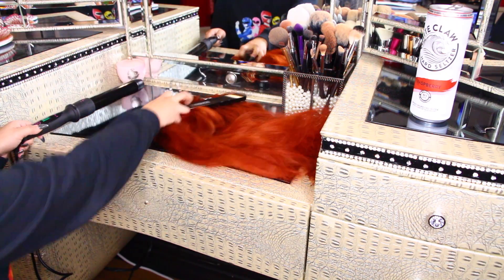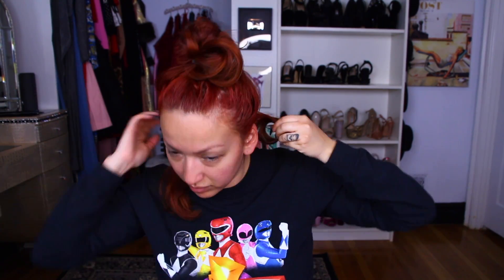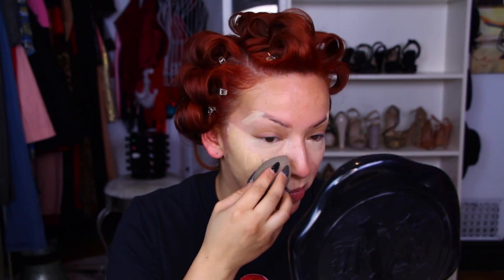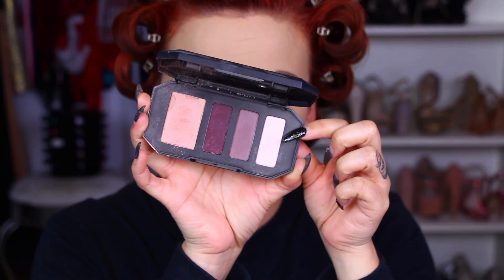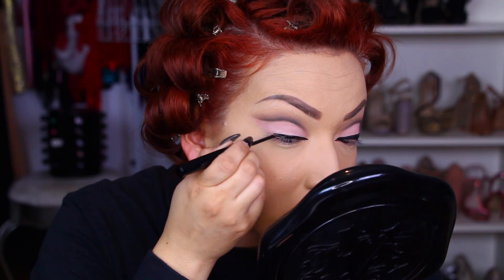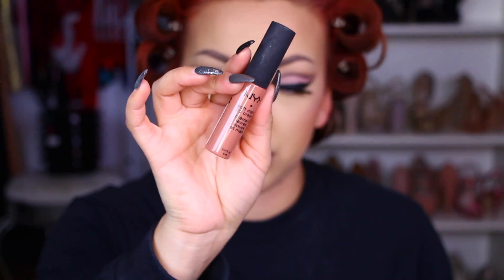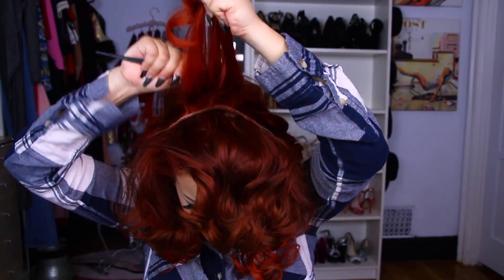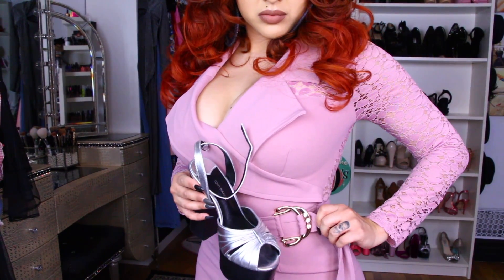PINK VALENTINE'S DAY | GET READY WITH ME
Hey dolls! Sorry I'm late today. I was helping Jay with his video :) Anyway, I'm back with my Valentine's Day GRWM video! I hope dolls really enjoy it. The make up was so much fun to create. Be sure to help me out by giving this video a THUMBS UP! OH! And...you all have been such incredible emotional support after my grandfather's passing. I wanted to share that my grandpa gave me a Valentine's Day gift. I dreamt about him last night and it was beautiful. I got to kiss his cheek again and he felt just like he always did, warm and soft. Just wanted to share it because I'm so happy and you all have helped me through a lot. Love you guys! Happy V-day!

CHI Helmet Hairy Spray (Cheaper at Marshalls)
BOMBAY 5 IN 1 CURLING WAND:

MAKEUP PRODUCTS
Marc Jacobs Primer
Fenty Beauty Foundation
Laura Mercier Translucent Powder
Benefit Cosmetics 3D Fibers
Benefit Brow Zing Shape Kit
NYX Cosmetics Matte Liner
Miss Lashes M102B
Tarte Dollface Blush
Kat Von D Hawkwind Liner
NYX Cosmetics Abu Dhabi

Tony Bianco Heels: Out of Stock